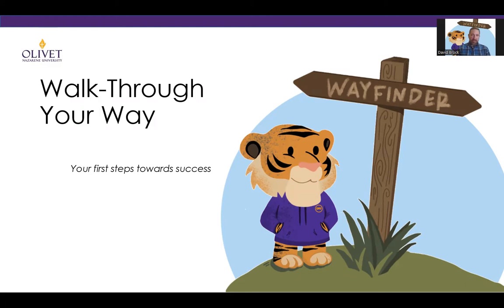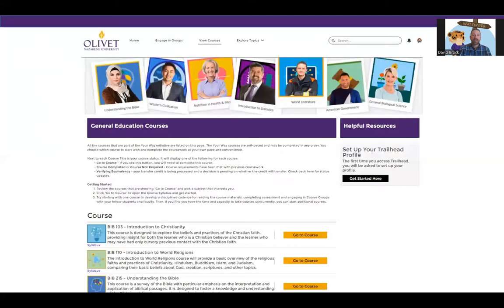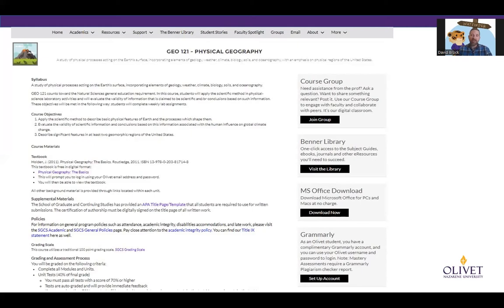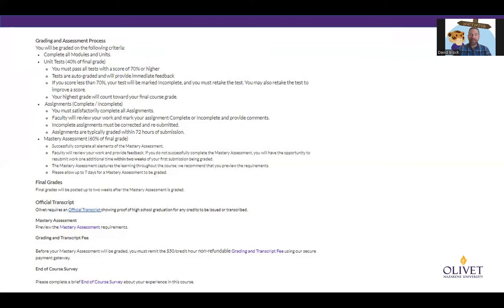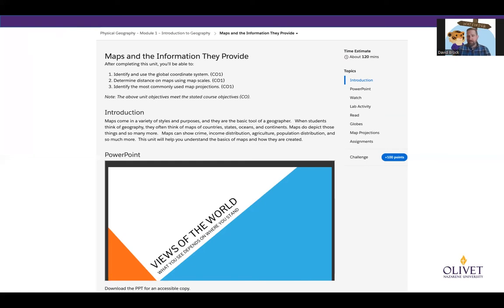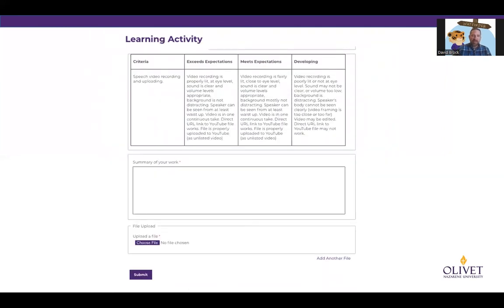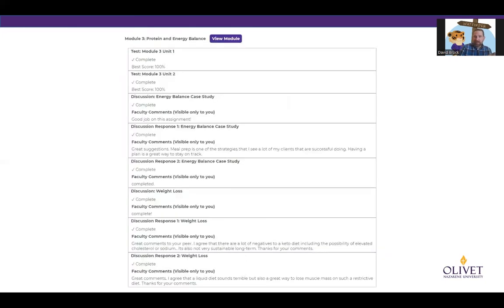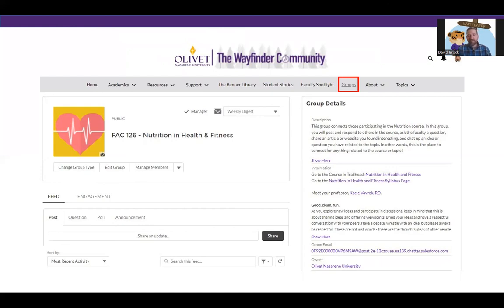Wayfinder Live - 6.16.22 - Walk-Through Your Way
Join Dave as he covers everything you need to be successful in the Your Way courses.